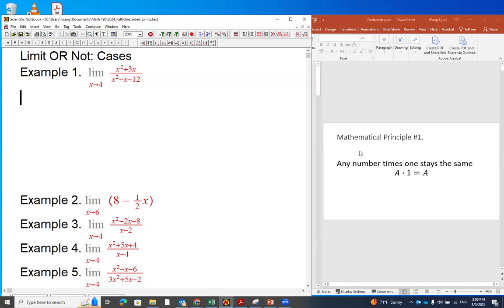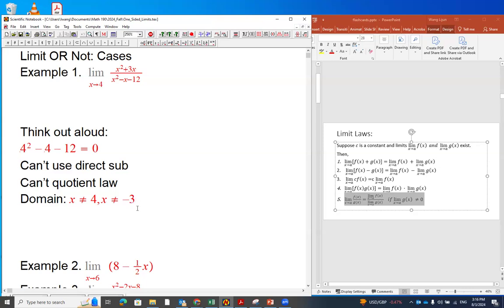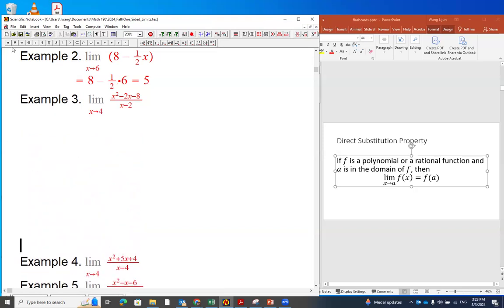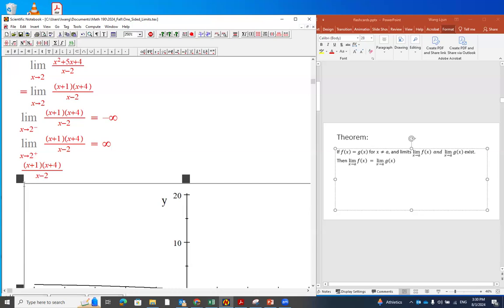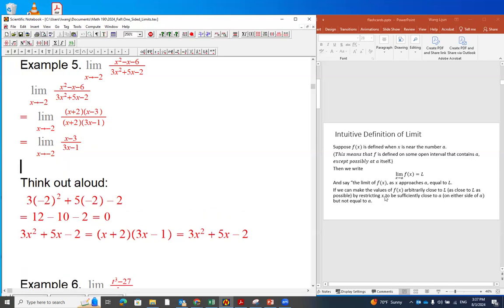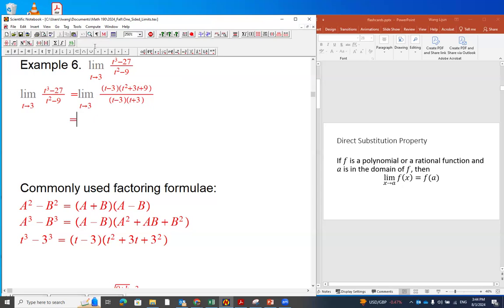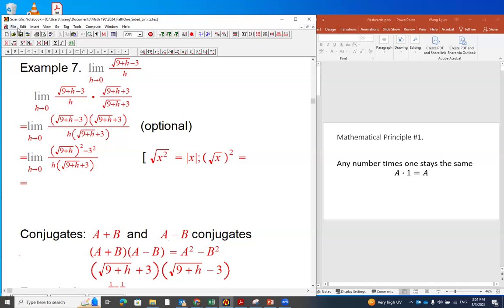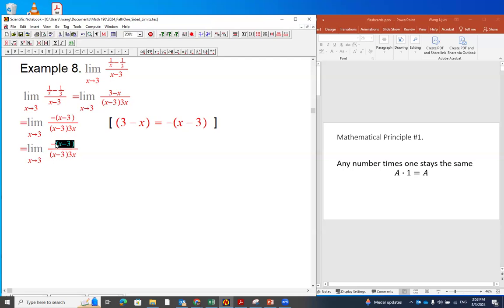Limits OR Not: Cases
Examples of Limits or NOT are illustrated.